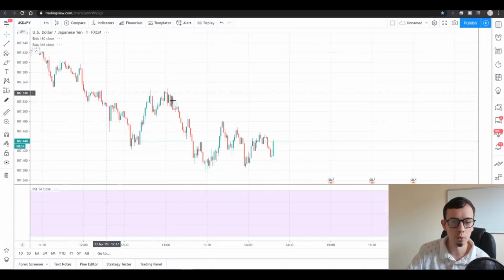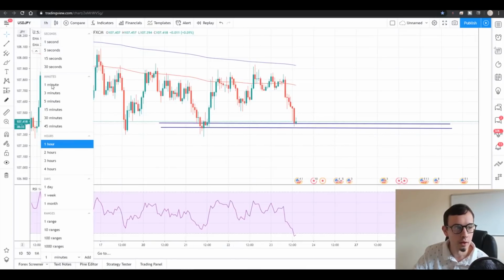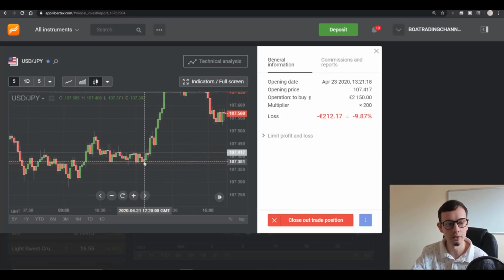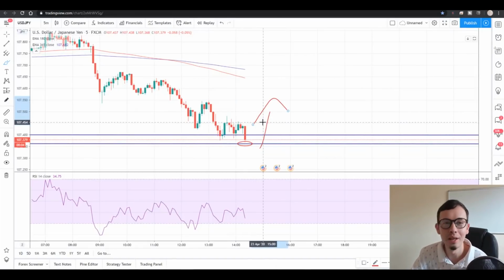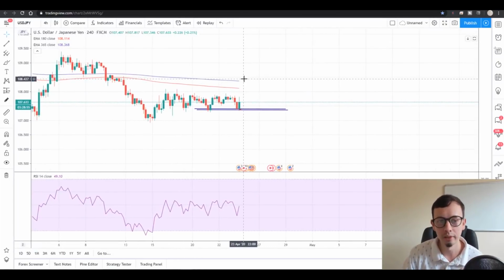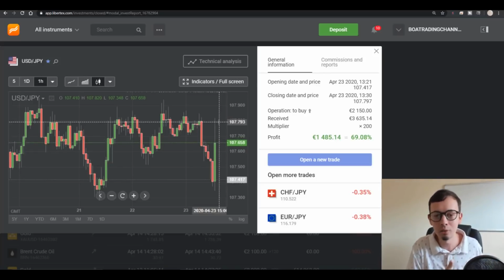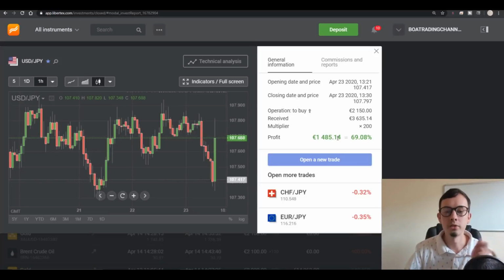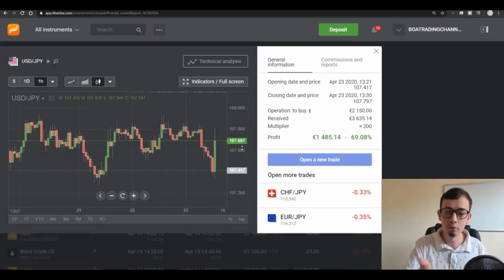Brutal Fast Forex Live Trading | €1,485 Profit | 2020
✅💰 NEW UPSI-Profit Scalping Indicator (FREE with Academy)➥

Making money from the comfort of your own home is easier than ever with out Day Trading Academy.
✅► Join Our Academy!!! Receive trading signals for free 24h/5 days a week. And learn how to become successful independent full-time trader (Learn everything you need to know about forex,stocks,indices trading & strategies)
Economic Fundamental News:
This is just my opinions. I am not responsible for any investment decisions that you choose to make. Futures and Options trading have large potential rewards, but also large potential risk. You must be aware of the risks and be willing to accept them in order to invest in the futures and options markets. Don't trade with money you can't afford to lose. This is neither a solicitation nor an offer to Buy/Sell futures or options. No representation is being made that any account will or is likely to achieve profits or losses similar to those discussed on this web site. The past performance of any trading system or methodology is not necessarily indicative of future results. cftc 4.41 These results are based on simulated or hypothetical performance results that have certain inherent limitations. Unlike the results shown in an actual performance record, these results do not represent actual trading. Also, because these trades have not actually been executed, these results may have under-or-over-compensated for the impact, if any, of certain market factors, such as liquidity. Simulated or hypothetical trading programs in general are also subject to the fact that they are designed with the benefit of hindsight. No representation is being made that any account will or is likely to achieve profits or losses similar to these being shown.